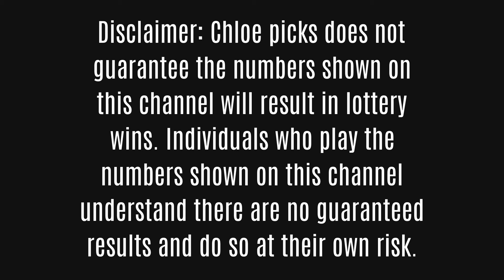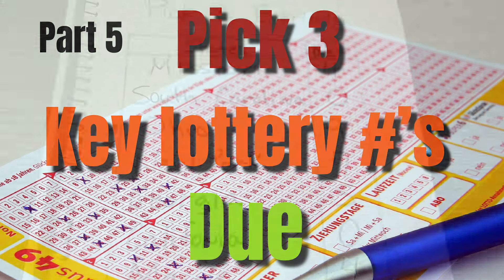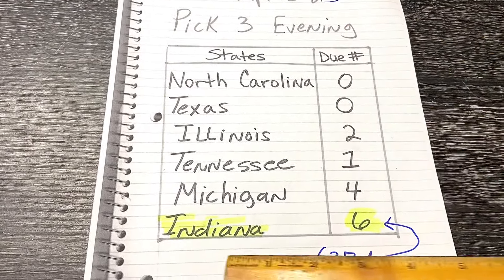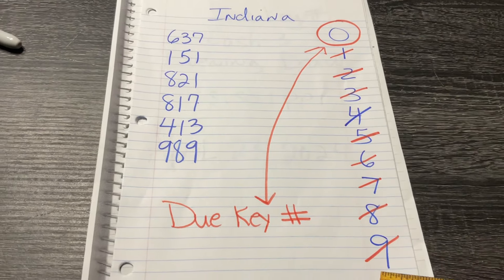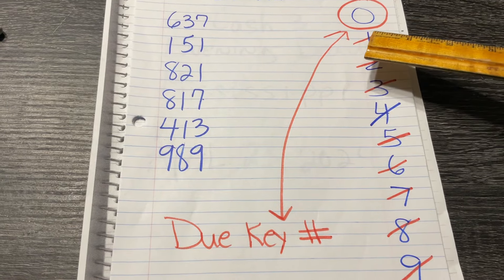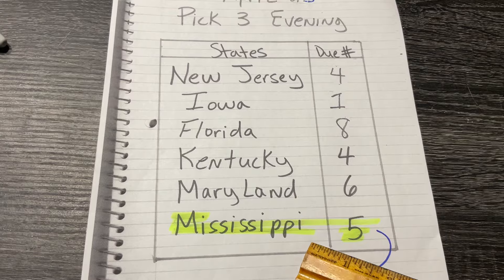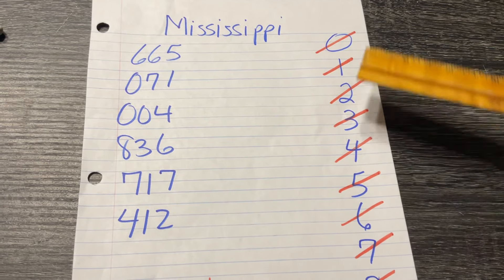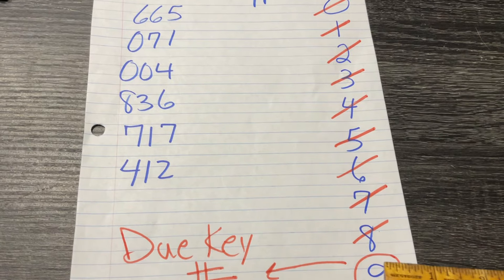Pick 3 Lottery Strategy Predictions Today~Key Numbers DUE~Part 5